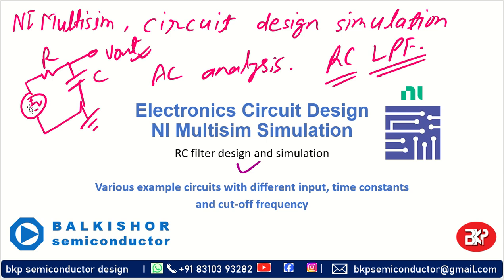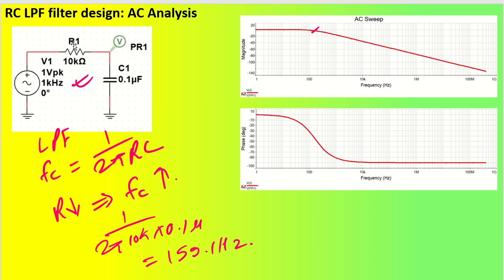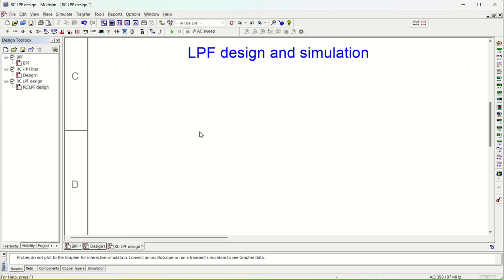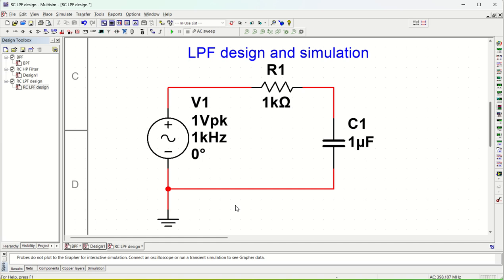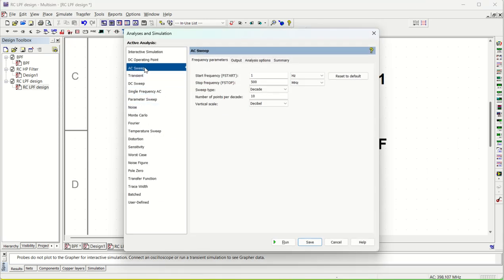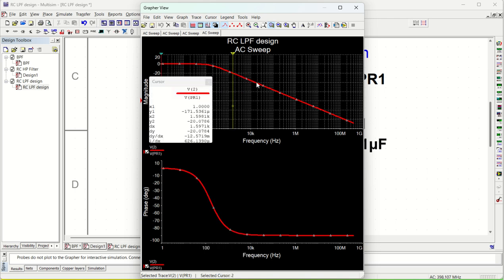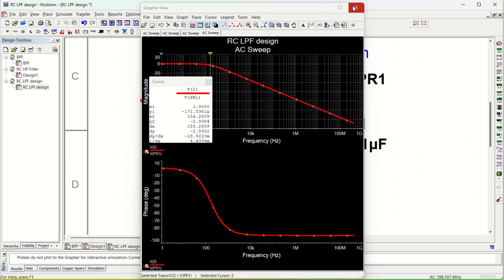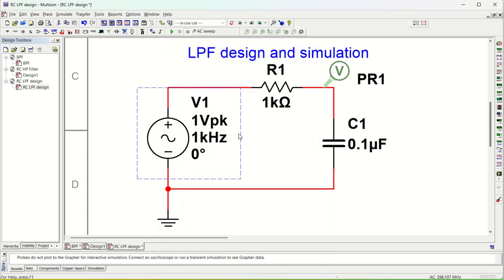009a: RC LPF circuit design and simulation AC analysis from scratch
How to design RC filter circuit and see simulation?
Simulate an RC schematic and see charging and discharging curve.

RC filter Bode plot and AC analysis

In this video:
☑️ Description:
Schematic design training and simulation in NI Multisim
How to design and simulate RC filter circuit
RC LPF circuit simulation with various resistor and capacitor, input voltage source
Bode plot Magnitude and phase plot for RC filter

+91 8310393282